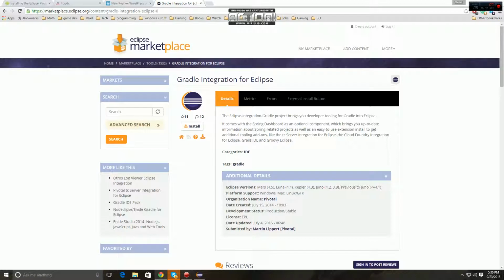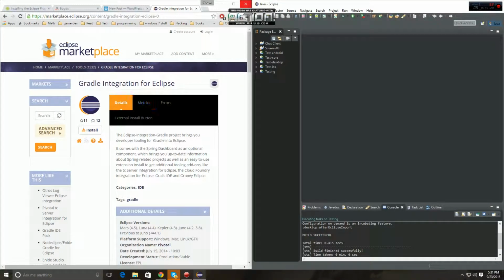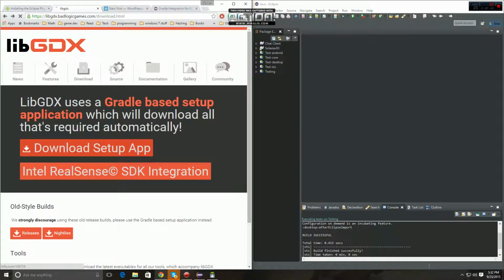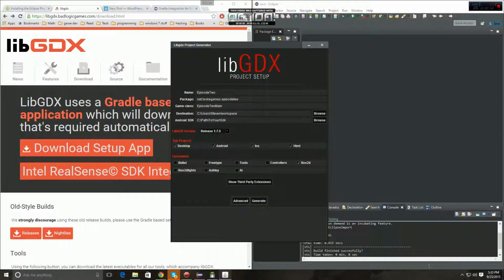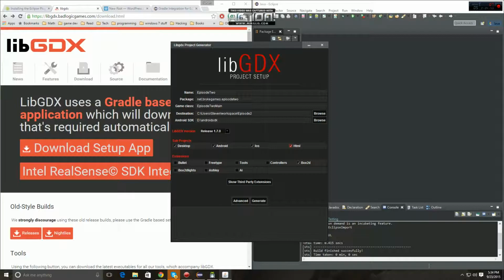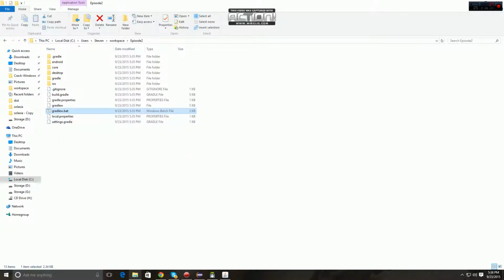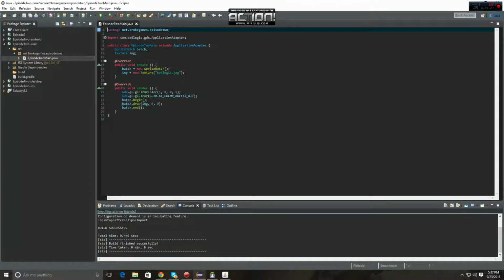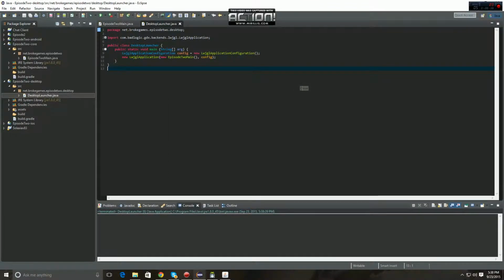Episode Two: Setting up ADT and LibGdx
Welcome back,

In this tutorial I am gong to show you how to set-up ADT (Android Develop Tools), and Libgdx(Game Programming API). Libgdx is lightweight, and easy to use. One of the best feature of Libgdx is its "Write once, execute everywhere model", meaning that it can run on all platforms including HTML, and IOS. Even though Libgdx can export to all these platform does not mean that there will not be some compatibility issues.